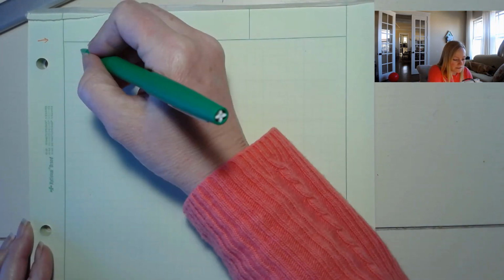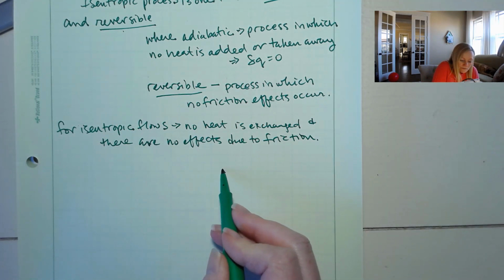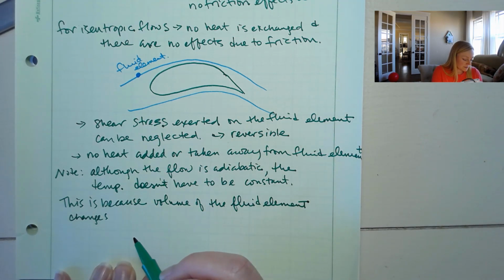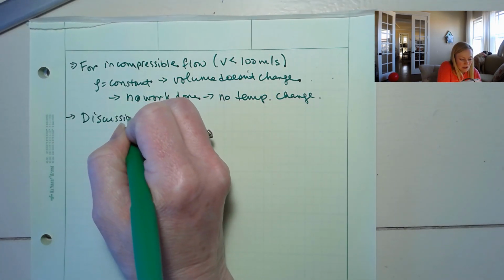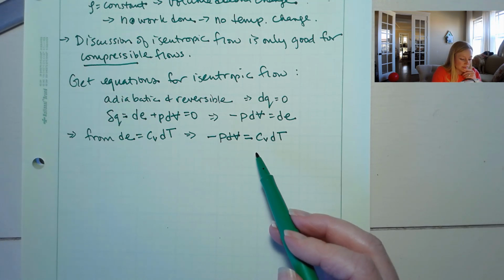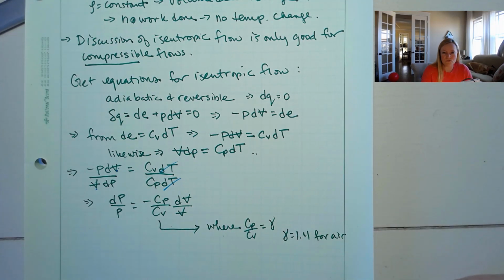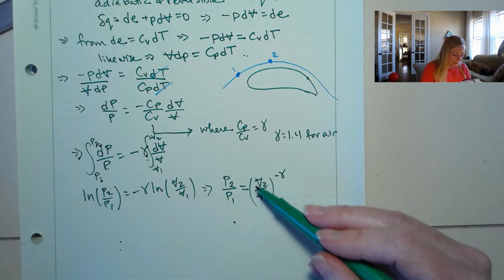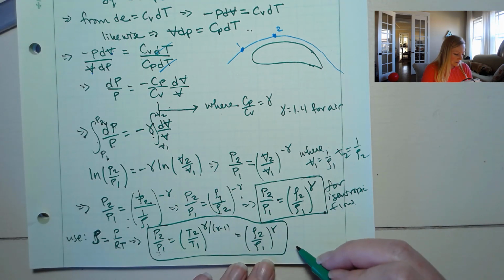Isentropic Flow Equations for Compressible Flow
Derivation of Isentropic Equations for Compressible Flow

Current offerings:
Statics
Dynamics
Mechanics of Materials
Thermodynamics
Fluid Mechanics
MATLAB
Numerical Analysis
Intermediate Dynamics
Orbital Mechanics
Vector Basics